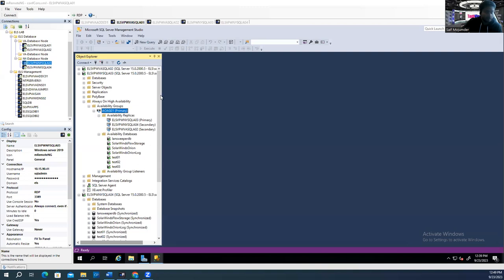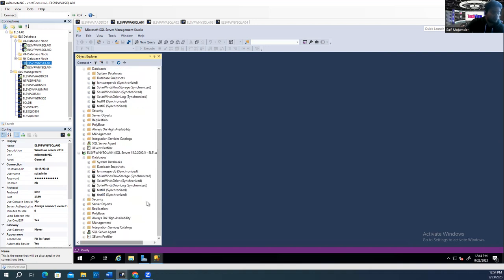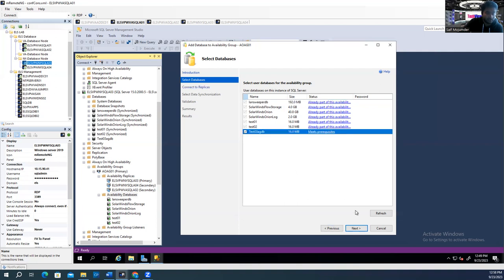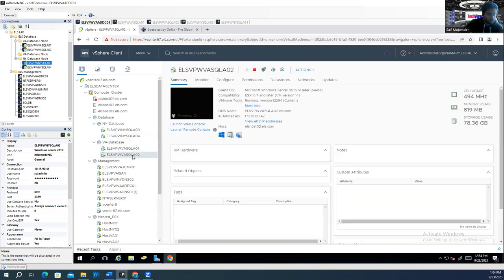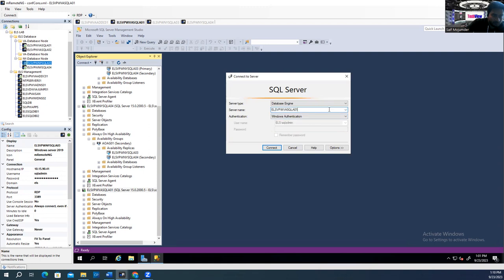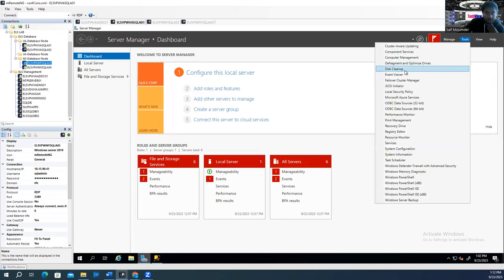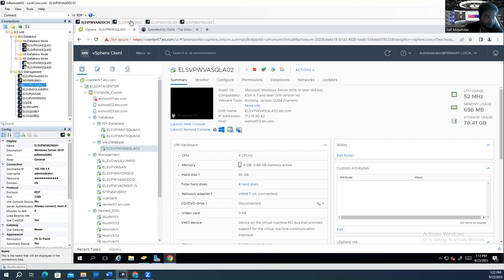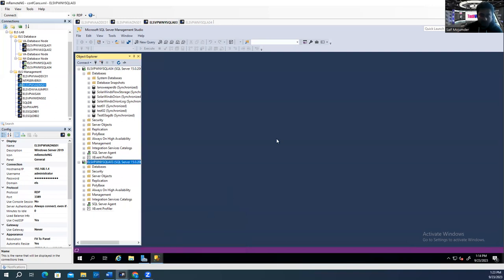Deleting and Removing Database and Node in SQL Always On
# Remove a database from SQL Always On Availability Group
# Add a database to SQL Always On Availability Group
# Remove a Node from SQL Always On Availability Group